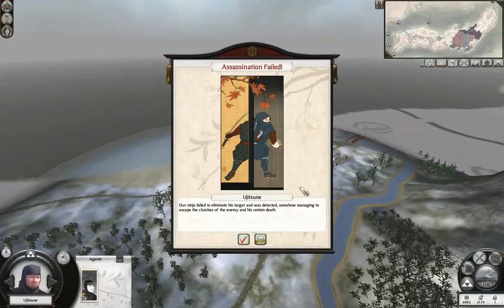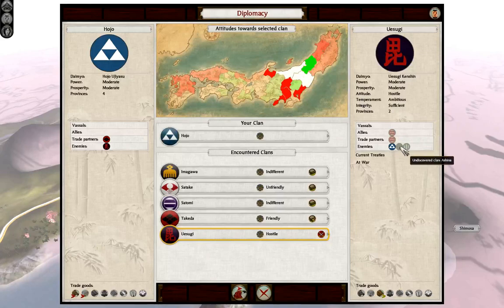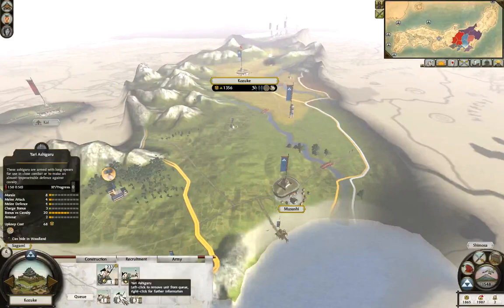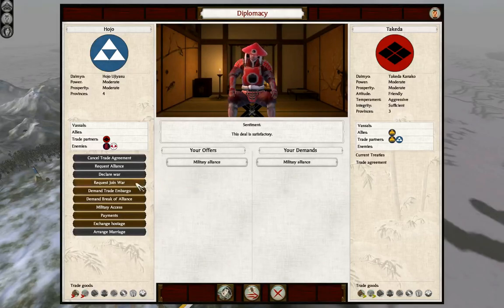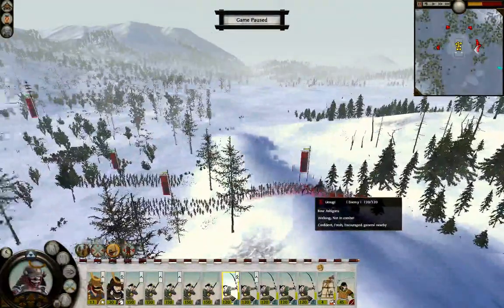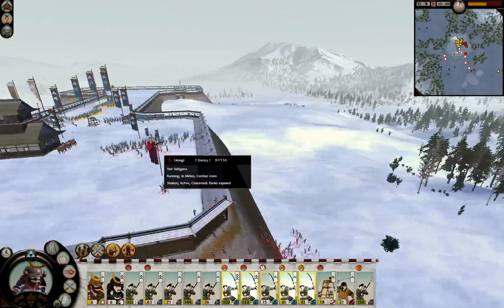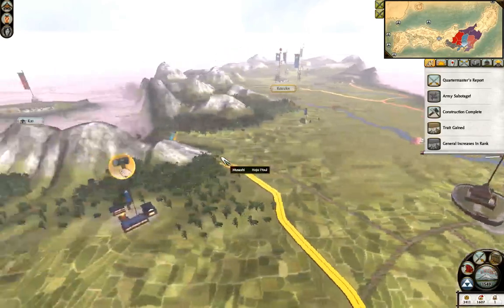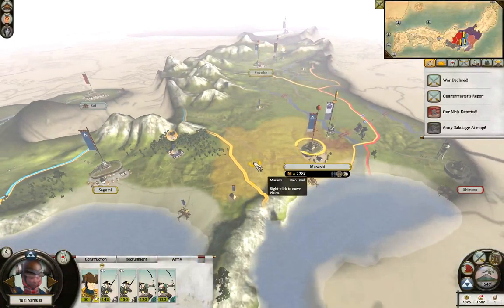HOLD THE LINE! - Total War: Shogun 2 - Hojo Campaign Part 3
Watch as things go from swell to me drowning in enemies to fight as I have clearly chosen my enemies poorly